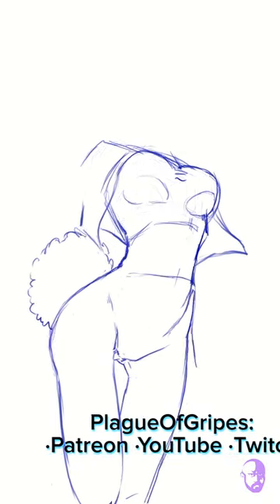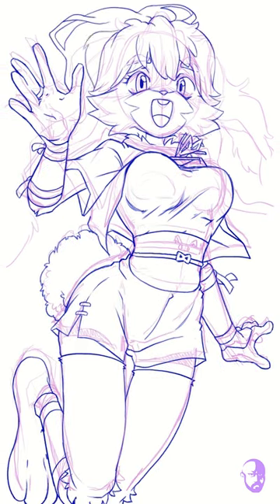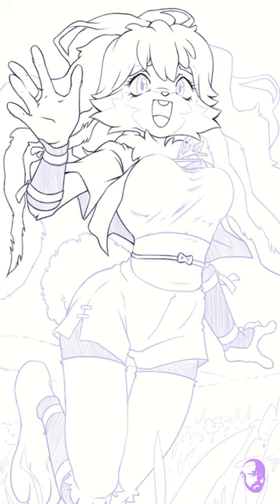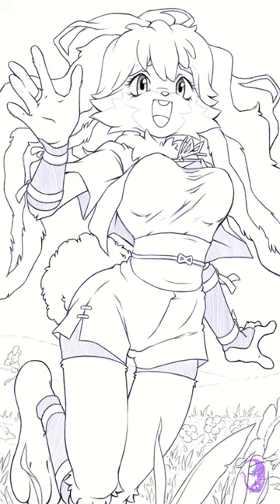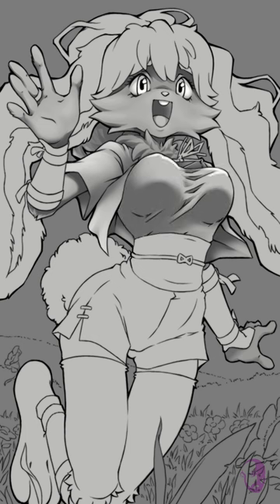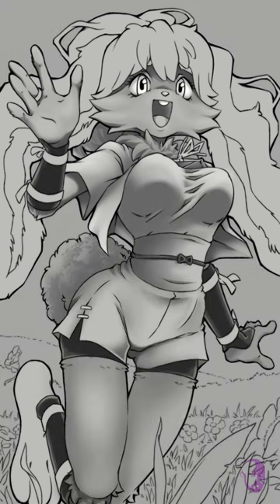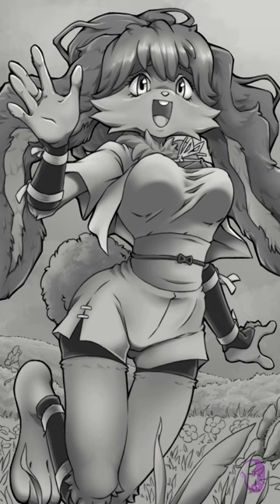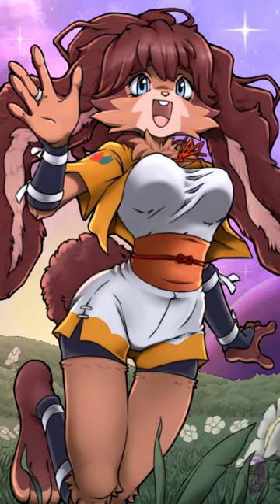Get frisky with Lop (Star Wars)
The best part about rabbit girls is actually the puffy tail.